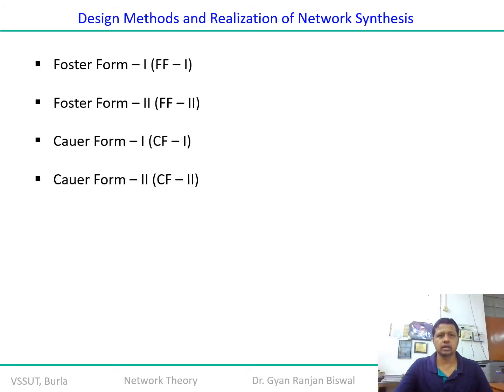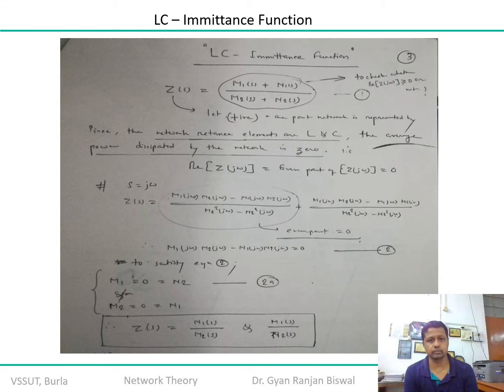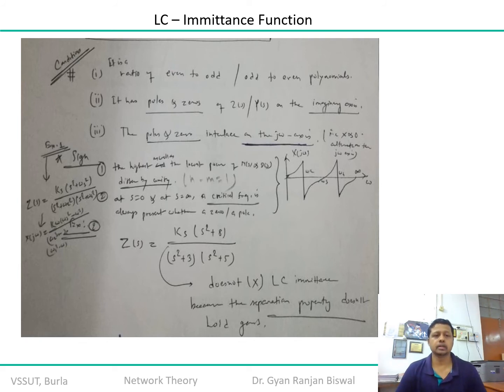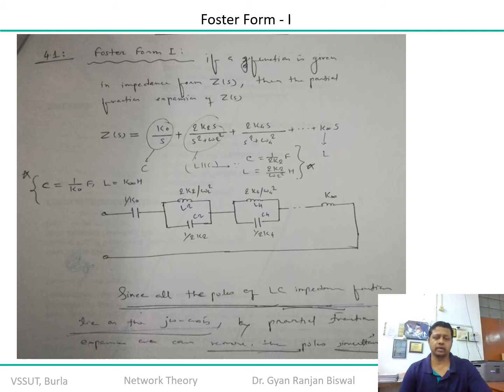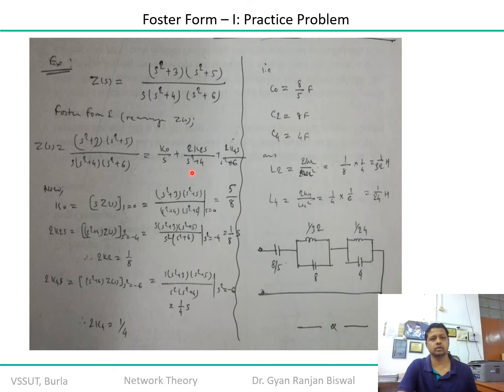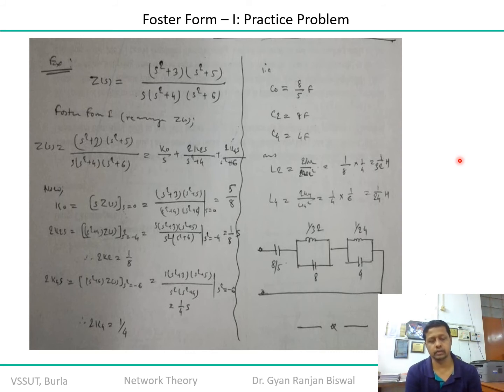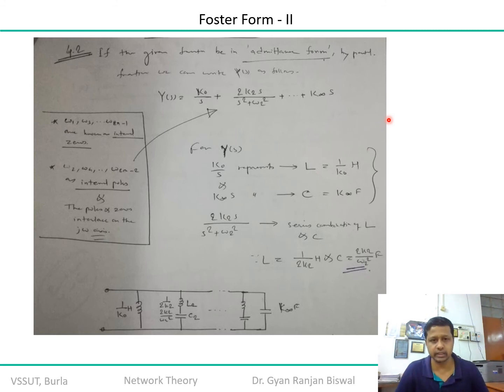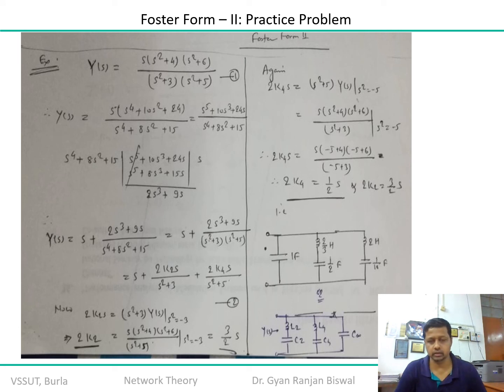Lecture 4b NT recorded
Network Synthesis: Realizability concept, Hurwitz property, positive realness, properties of positive real functions, Synthesis of R-L, R-C and L-C driving point functions, Foster and Cauer forms.